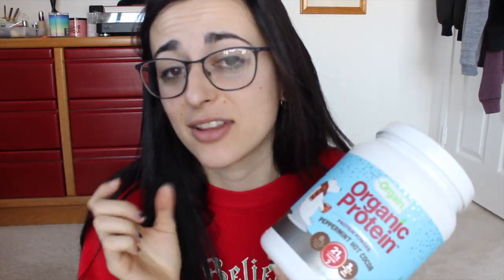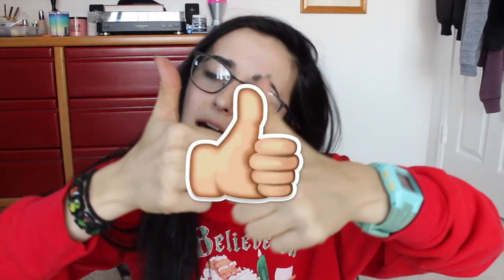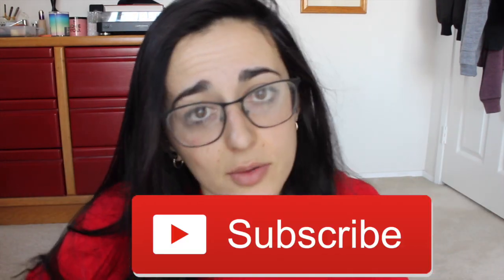PEPPERMINT HOT CHOCOLATE Protein Review | Orgain